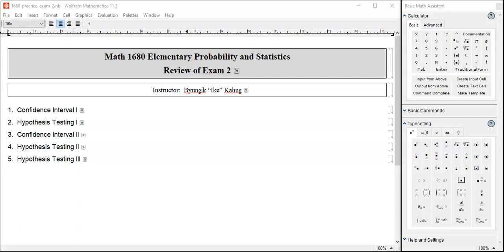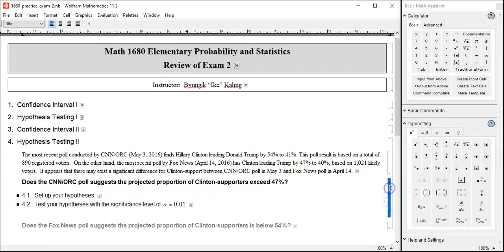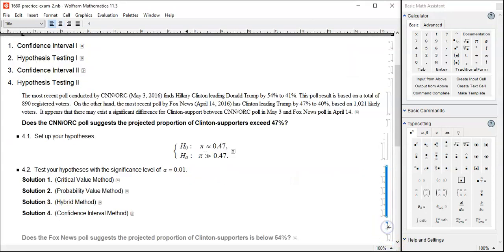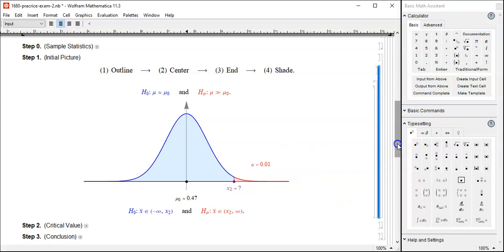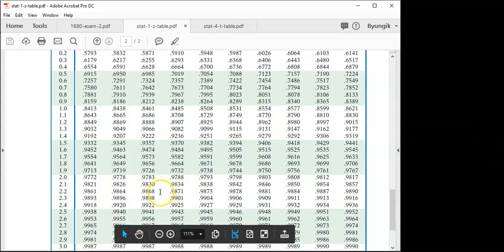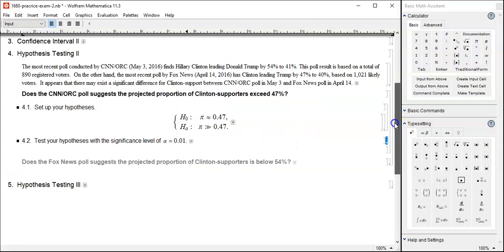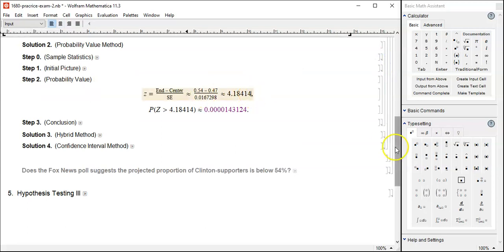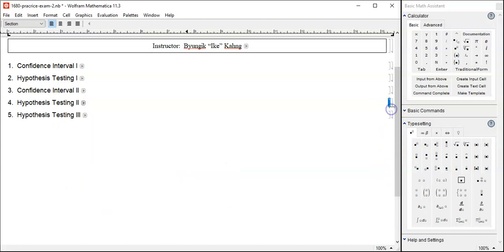1680 review ex2 4